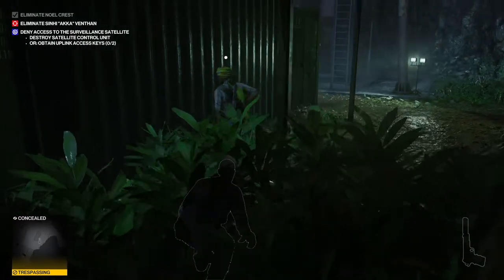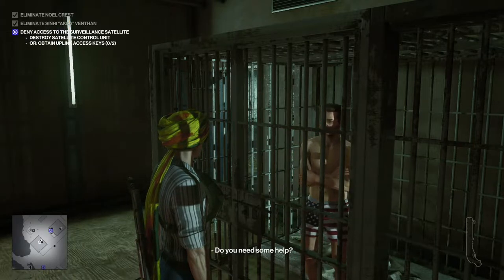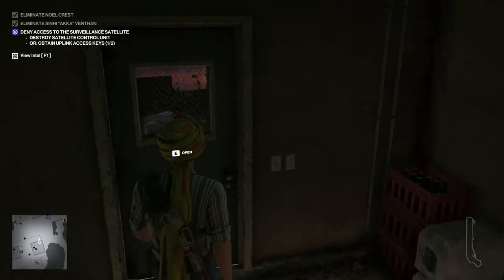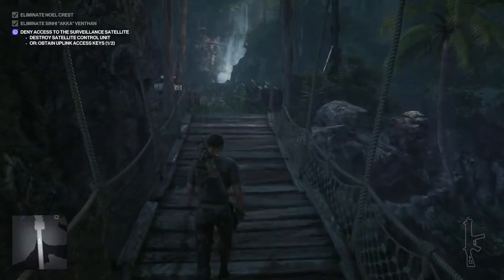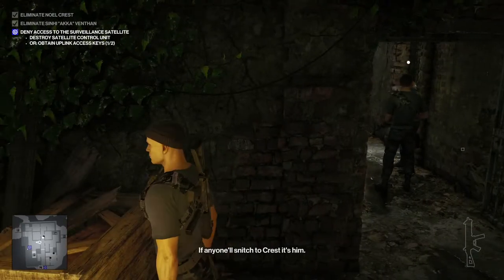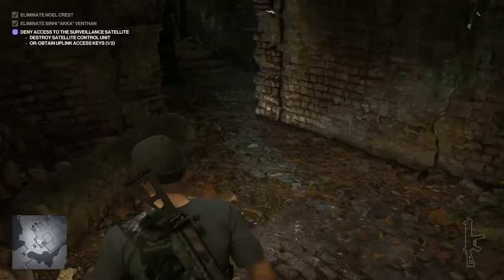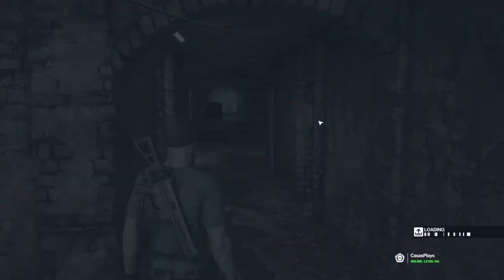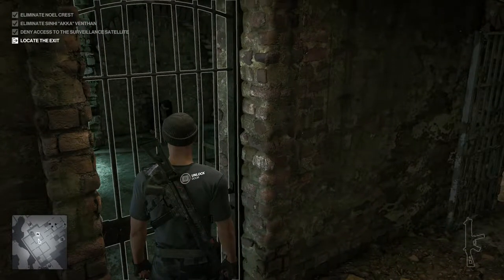Hitman 3 (Ambrose Island Gameplay) - Part 2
Embark on a new adventure with Agent 47 to a secluded island in the Andaman Sea. Located north from the Strait of Malacca, Ambrose Island is an isolated harbour packed full of dense vegetation, hidden coves, twisting paths and perilous bridges.

TARGET INFORMATION
When Agent 47 arrives on Ambrose Island, he’ll have two targets keenly in his sights. Eliminating both of them will be critical to calling his mission a success. Watch the Opening Cinematic above or in-game and read full character bios on each target on the Mission Planning page in-game.

As a former operative of Lucas Grey’s militia, Noel Crest has since defected and gone rogue. He now leads a gang of international thieves who have performed several heists, leaving a trail of destruction in their wake.

Crest and his men specialize in the discreet retrieval and/or destruction of valuable items, documents, and data. He was last seen trying to establish a partnership with Akka’s pirate syndicate.

Demonstrating her strength and strategic prowess, Akka quickly rose from common thug to pirate queen. She and her band of outlaws are known to operate as far as the Pacific Ocean, enriching herself and the ones loyal to her, while striking down anyone who dares to oppose her.

BECOME A PROFESSIONAL ASSASSIN
HITMAN 3 is the dramatic conclusion to the World of Assassination trilogy. Become Agent 47, a legendary assassin and use creativity and improvisation to execute the most ingenious and spectacular eliminations, in sprawling sandbox locations all around the globe.

ELIMINATE THE PARTNERS OF PROVIDENCE
Agent 47 must join forces with his long-lost friend Lucas Grey to eliminate the partners of Providence - but they are forced to adapt as their hunt intensifies. When the dust settles, 47 and the world he inhabits will never be the same again.

Travel to exotic locations in a globetrotting adventure and experience rich and detailed environments that are packed full of opportunities. From a skyscraper in Dubai to the colourful streets of Chongqing and the vineyards of Mendoza, each HITMAN 3 location has been meticulously crafted with an extremely high level of fidelity. IO Interactive’s award-winning Glacier technology powers HITMAN 3’s tactile and immersive game world to offer unparalleled player choice and replayability.